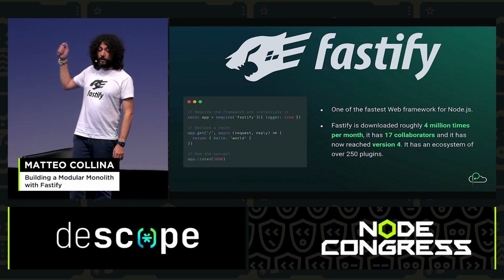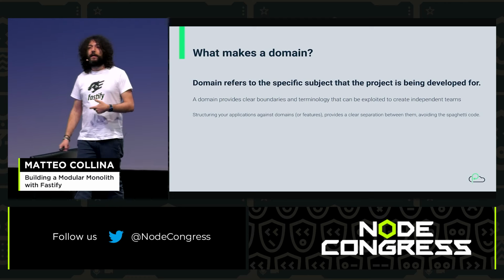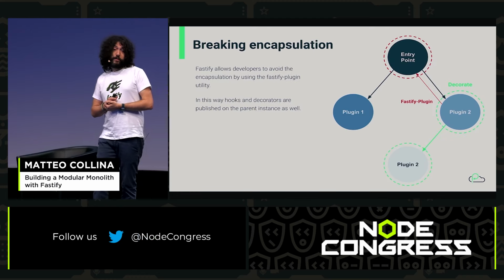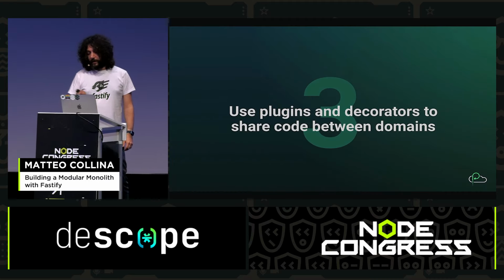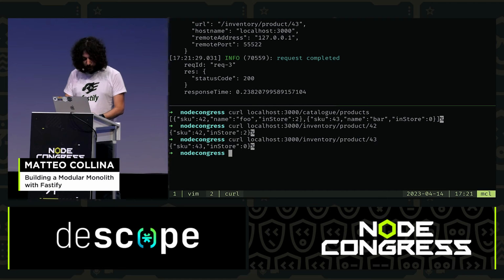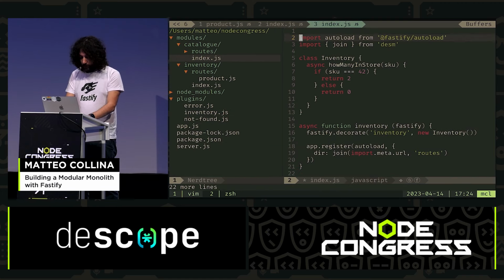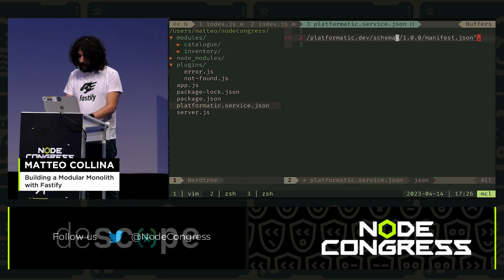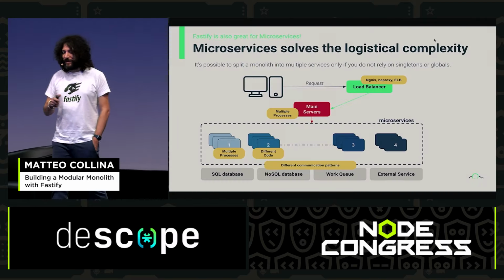Building a modular monolith with Fastify - Matteo Collina, Node Congress 2023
Node Congress 2023

Talk: Node.js startup snapshots
In my journey through Nodeland, I saw most teams struggling with the free-form nature of Node.js development: there are no guardrails for maximum flexibility. Yet, not all paths offer a smooth ride.

How to build applications that are well-organized, testable, and extendable? How could we build a codebase that would stand the test of time?
In this talk, we will explore how to avoid the trap of Singletons to create robust Node.js applications through the use of Fastify plugins: we will build a modular monolith!